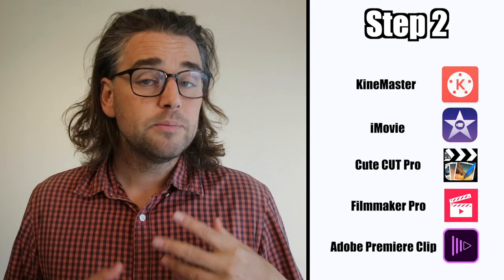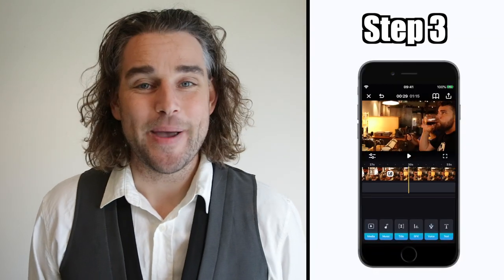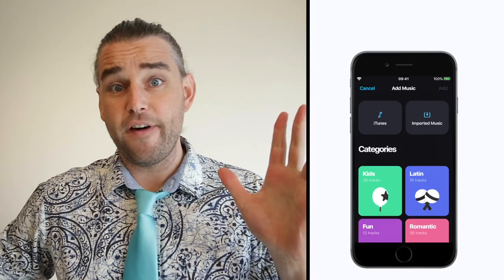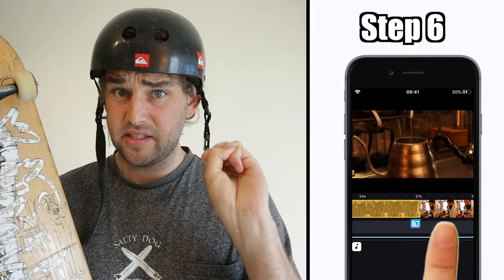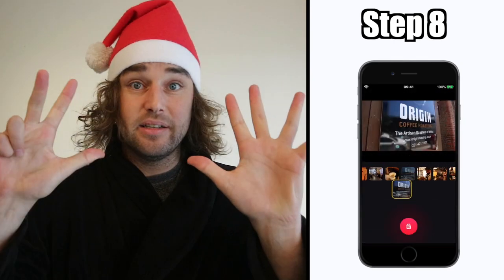Don't use video automation apps to edit your videos - Use Effortless Editing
We understand that you think editing a video is not as easy as you think it is.
What app do I use?
Use a Powerdirector.
Use Splice.
Use iMovie.
Use Kinemaster.
Use LumaFusion.
Use Filmora Go.

And the problem is you end up using an automation tool to make your video.
Now I know this is the easiest way to make a video. But they all look the damn same.
After your 3rd video you will stop making them. Everybody does.
Because it’s impersonal. Non creative. And it just lacks… YOU!

What if we told you there was an easy way to edit a video on a smartphone.
Step 1. Take pictures or video clips
Step 2. Choose from our recommended apps.
Step 3. Watch our Step by step Tutorials.
Just like this one.
Step 4. Import
Step 5. Add your music
Step 6. Trim
Step 7. Enhance
Step 8. Cleanup
Step 9. Export

We call this the effortless editing technique.

travelvids focuses on YouTube, Travel & smartphone video.
Making Videos can be easy if you know what you are doing, let us show you how.

If you are a keen traveler looking to capture your adventures - Or perhaps a business looking to keep your blog & social media alive with gripping videos -  We have designed creative solutions for you to start making your own memorable videos really quickly and easily.

Popular videos by You-tubers like Casey Neistat, Peter Mckinnon, Sam Kolder, Jon Olsson (and so on) are fantastic... But you can't expect to start there. These guys have spent years learning their craft.  Get started with simple video tutorials and tips.

See our FREE editing tutorials, which will take you step by step through the process of editing video on your android & iPhone. simply follow the link to our courses
 is absolutely FREE.